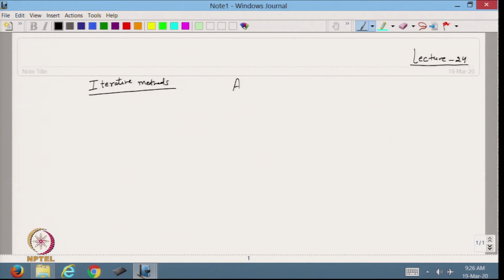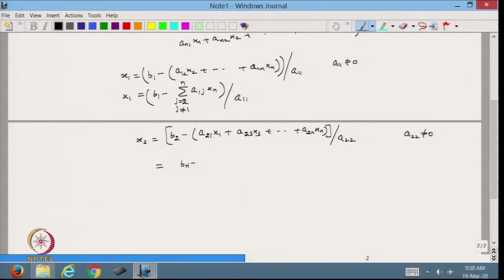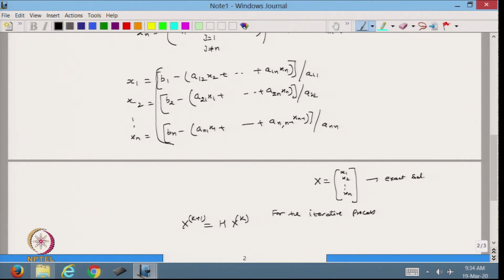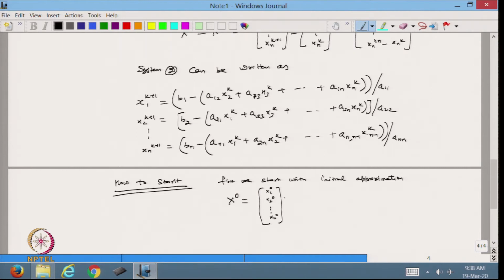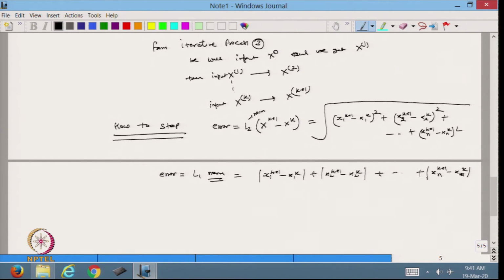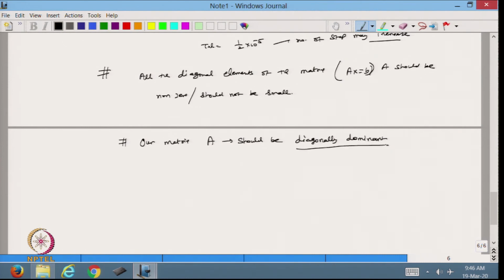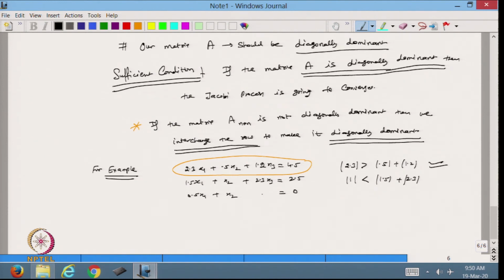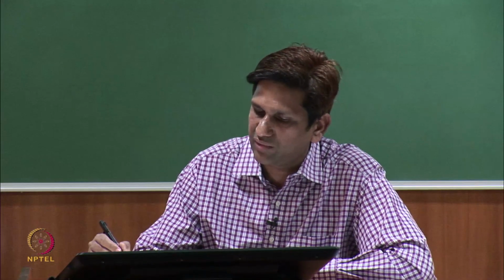Iterative Method for Solving Linear System of Equations